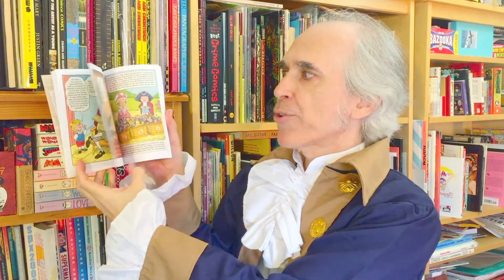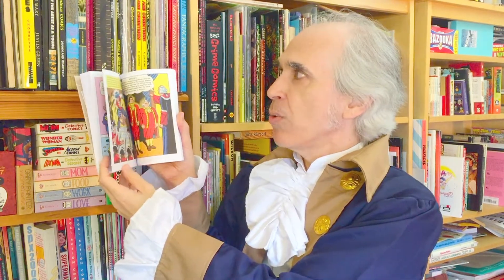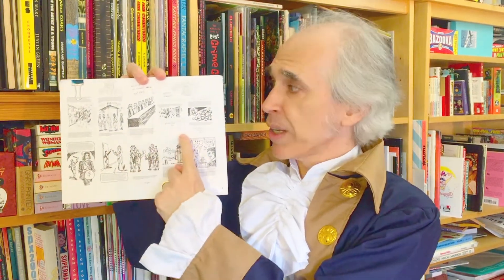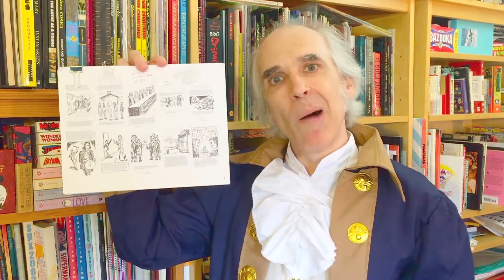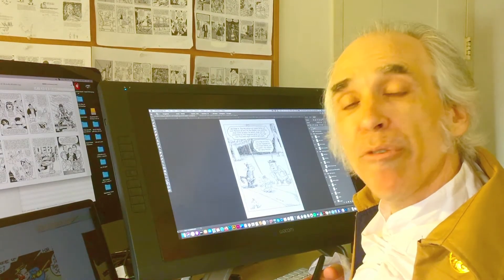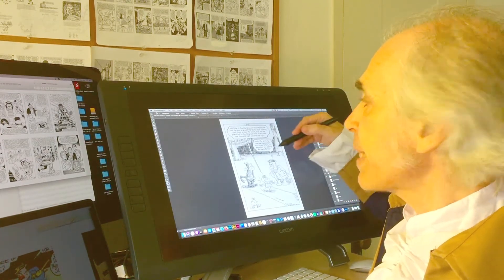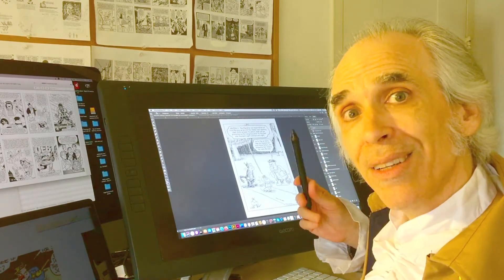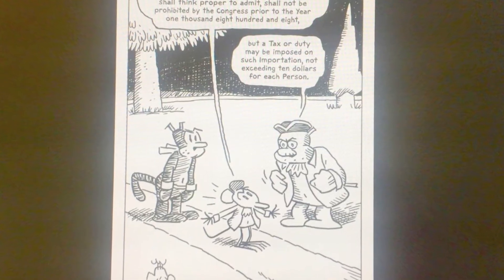R. Sikoryak's Constitution Illustrated is in stores now!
R. Sikoryak chats about his new book, Constitution Illustrated, and share behind the scenes glimpses into his creative process.